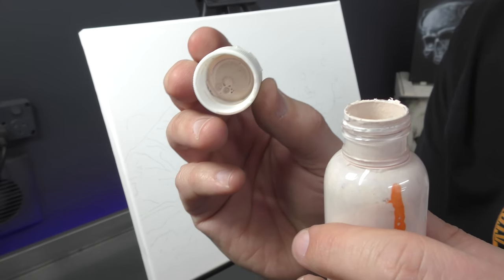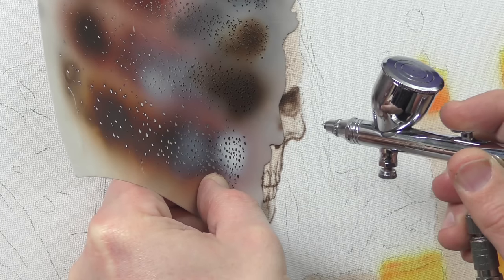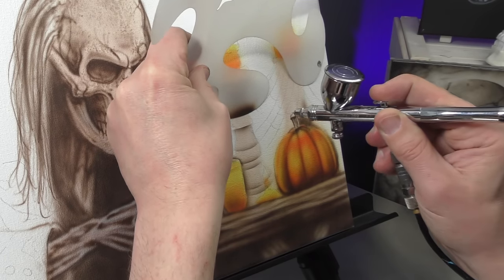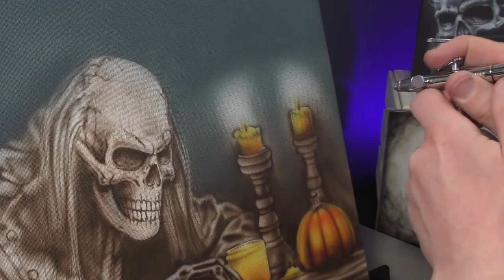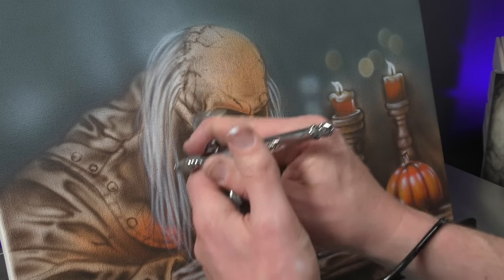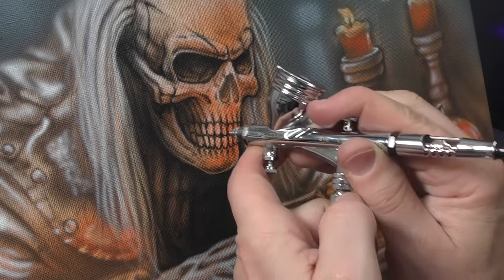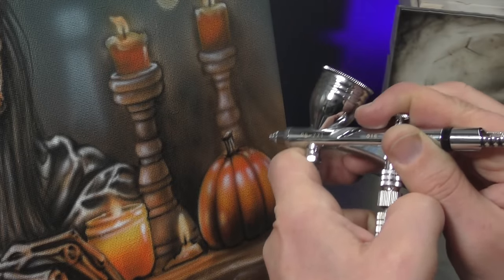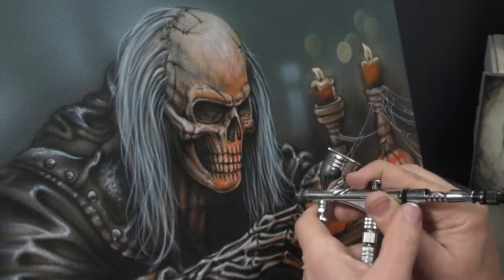Skeleton On Halloween Night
In this tutorial I show you how to Airbrush a skeleton who is getting prepped for Halloween Night.

🔗 AMAZON LINKS
Gsi Creos PS.289 (AMAZON)
Iwata HP.CS Eclipse (AMAZON)
Iwata Eclipse Takumi (AMAZON)
Gsi Creos PS.771 (AMAZON)
Gaahleri GHAC-98D (AMAZON)
Texture FX 2 (AMAZON)

Video Chapters
0:00 - airbrushing a skeleton on Halloween night
0:05 - projection, reference and substrate
0:26 - airbrushing fleshtone
4:05 - mixing the base colour for the candles and pumpkin
4:25 - airbrushing the candles and pumpkin
5:16 - shading with pyrrole orange
7:04 - shading the art with sepia brown
13:29 - tweaking the jaw
14:15 - continuing to shade using sepia
18:47 - fixing the hand using fleshtone
19:49 - re rendering with sepia
33:39 - airbrushing payne’s grey in the background
34:36 - airbrushing the background using white
35:40 - airbrushing pyrrole orange
38:59 - airbrushing white
50:56 - airbrushing pyrrole orange
52:13 - detailing with transparent black
1:08:42 - airbrushing white final highlights
1:12:43 - darkening with transparent black
1:13:52 - airbrushing white hair and highlights
1:18:12 - fixing a mistake
1:18:32 - back to airbrushing white
1:18:59 - using transparent black to tone down the hair